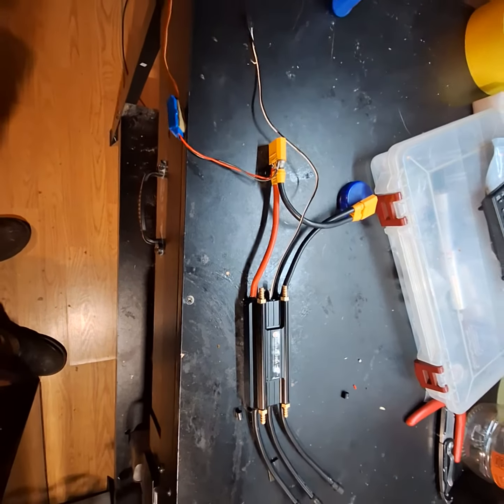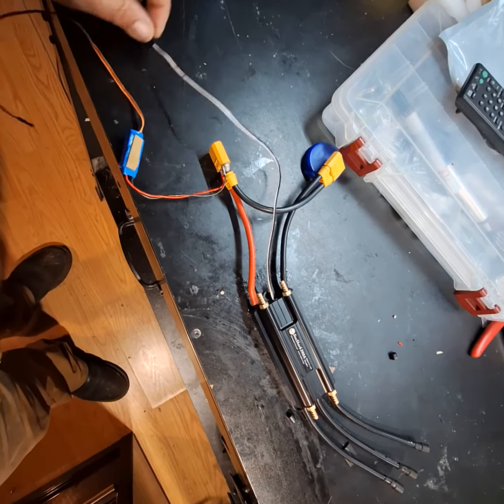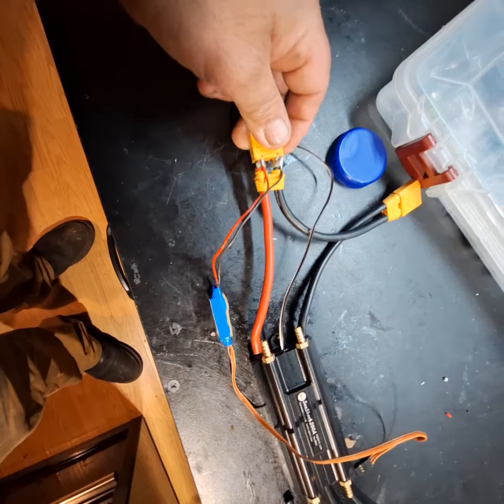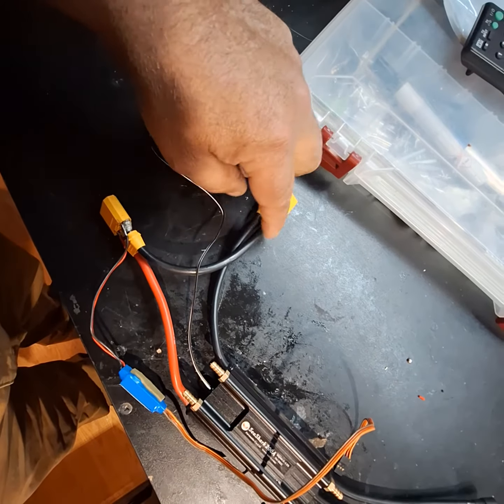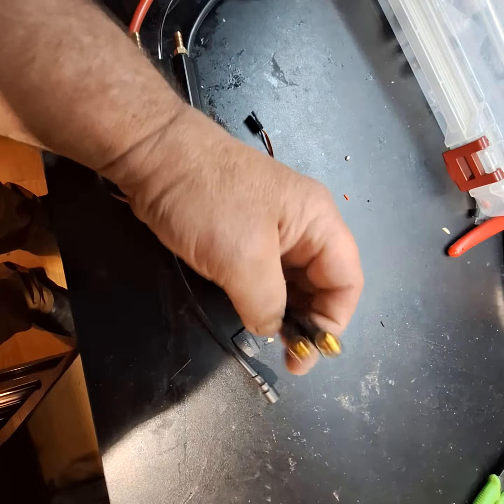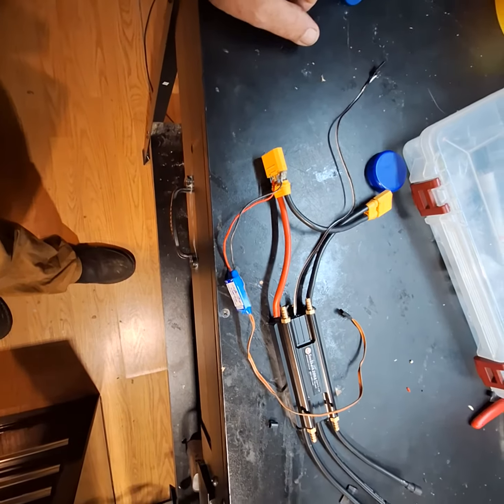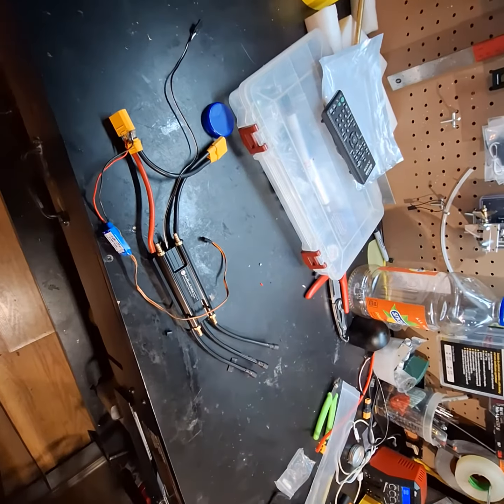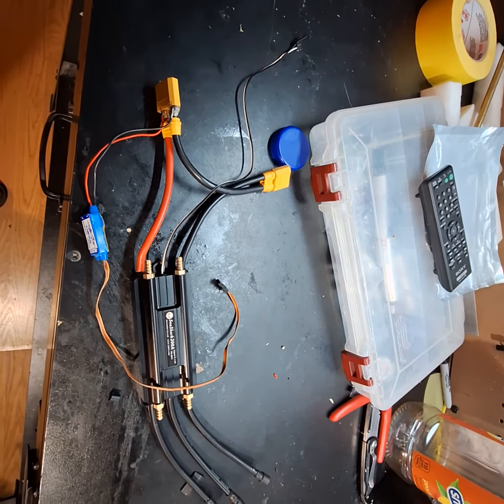Question about a esc